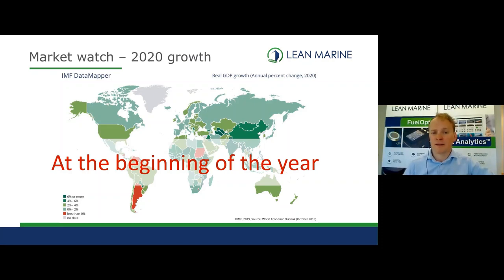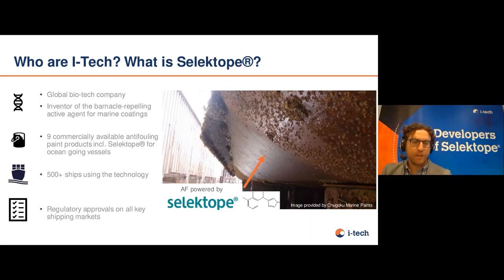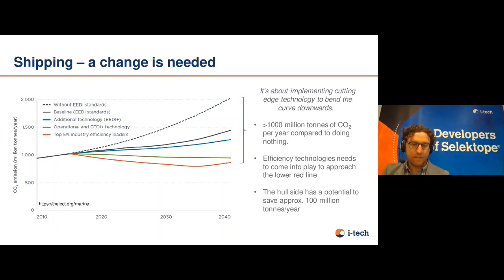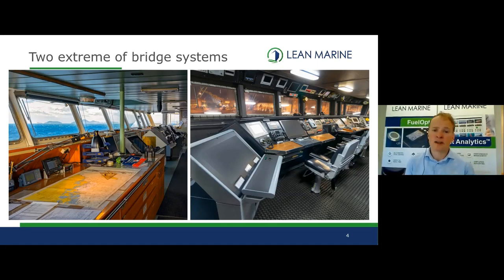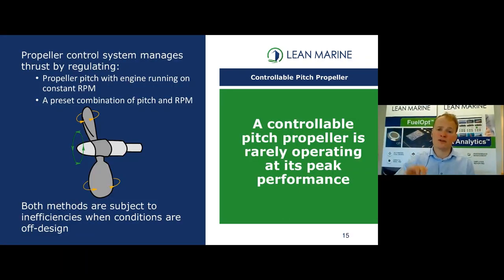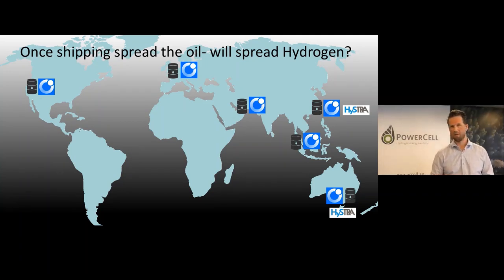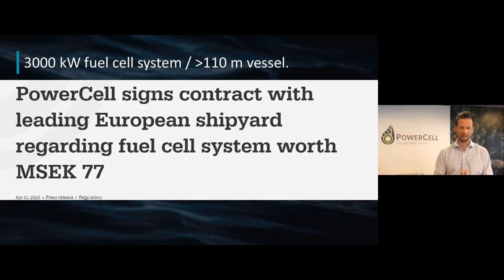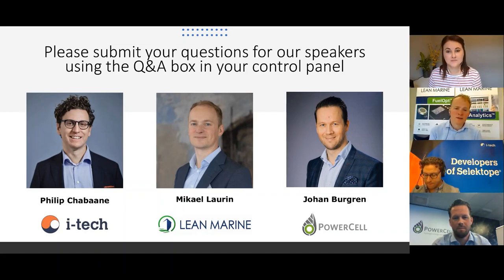Webinar: Safeguarding future global fleet efficiency in the post pandemic era - May 13, 2020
Webinar agenda:
- Mikael Laurin - CEO, Lean Marine Sweden AB: Market Outlook
- Philip Chaabane - CEO, I-Tech AB: Biofouling control challenges: what happens when ships sit still for too long?
- Mikael Laurin - CEO, Lean Marine Sweden AB: Going beyond digitalization for performance monitoring: Big data, automation and AI
- Johan Burgren - Business Manager, PowerCell Sweden AB: Marine fuel cells: the zero emission power solution

Since interactions between those who work ashore in the maritime industry remain limited to virtual communications and with events postponed until later this year or even early 2021, Swedish clean technology innovators Lean Marine Sweden AB, I-Tech AB and PowerCell Sweden AB are joined forces to discuss and debate current market trends and the role that clean technology will play post-pandemic.

The Swedish clean tech trio focussed on antifouling coatings, propulsion optimization, digitalization, and marine fuel cells. An interactive Q&A session was also held for audience participation.